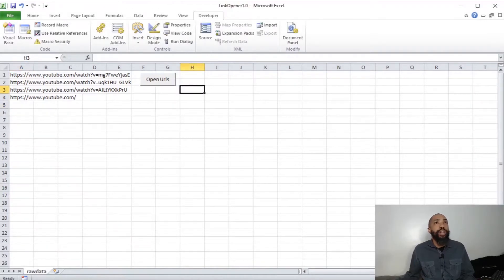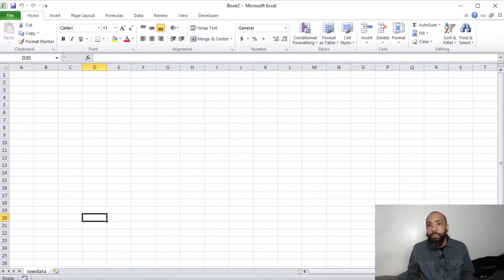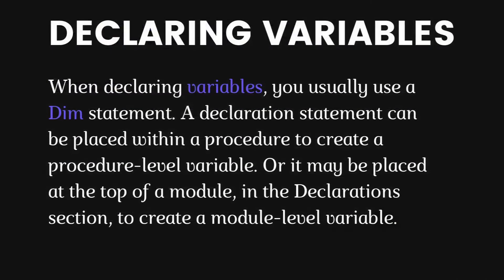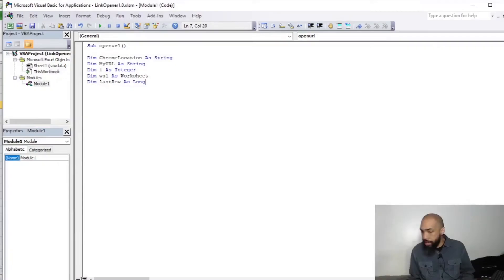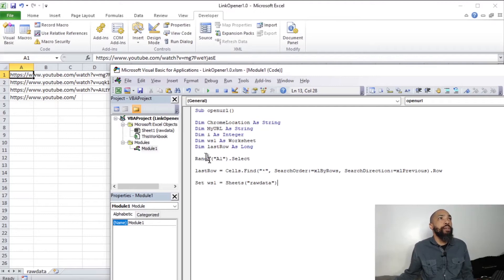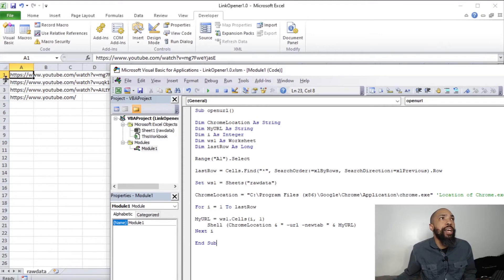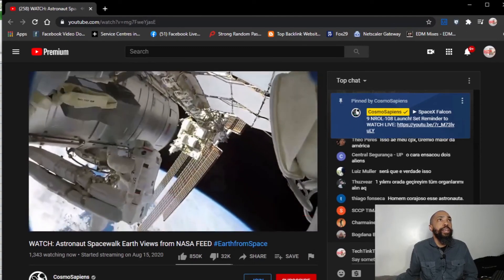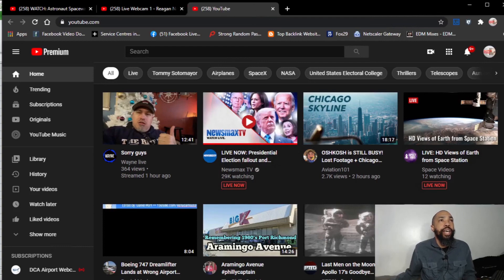Open Urls in Chrome with Excel VBA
The video is about how to open google Chrome with Excel vba. valuable information but also try to cover the following subject:
-open web page in excel
-code to open google chrome with vba
-excel open web page

So you wish to know more about how to open google chrome with excel vba, I did too and here's the result.
how to open google chrome with excel vba interested me so I did some research and published this video.